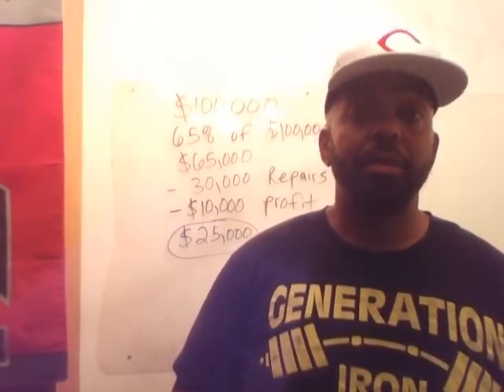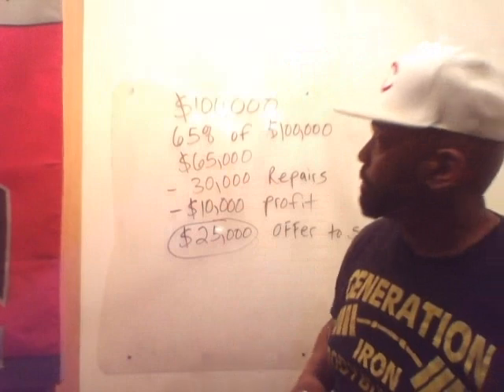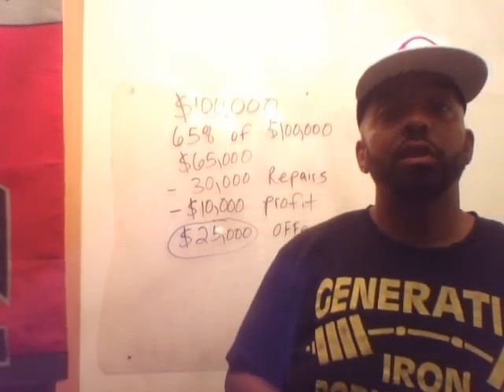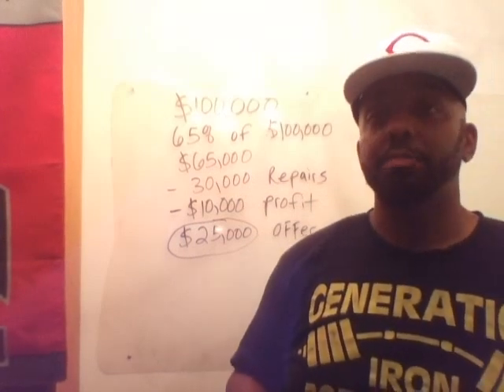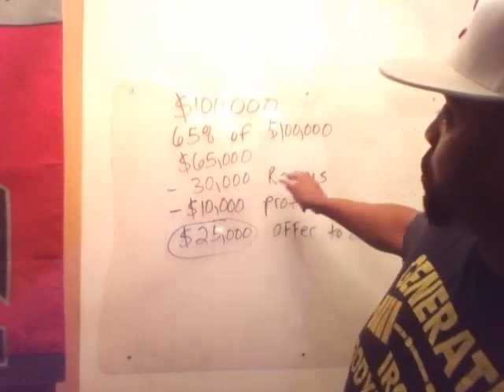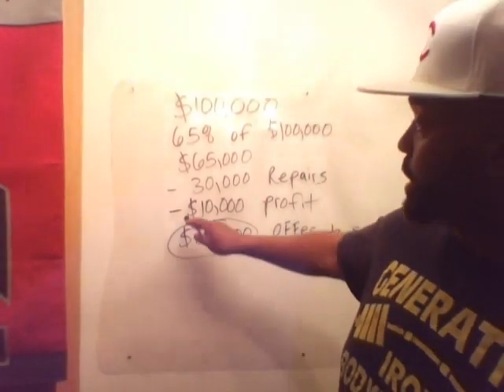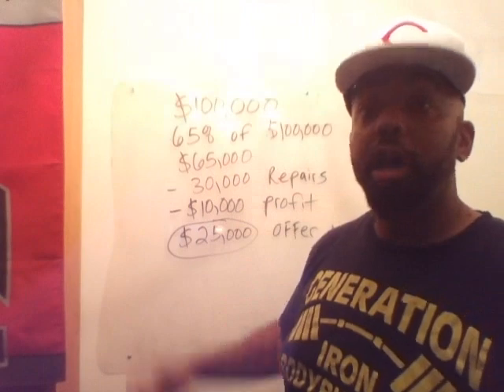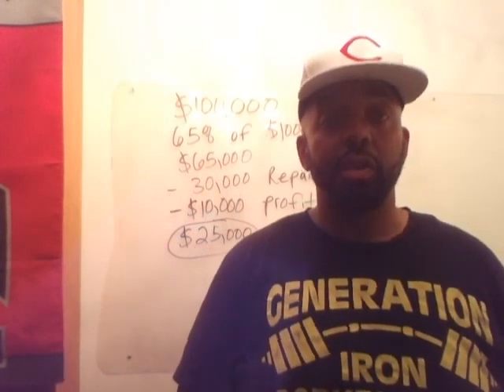How to make an offer on a property your interested in Wholesaling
If are your looking for someone to help walking you through wholesale deals.

Today I speak on how to evaluate a property. You need to have your numbers right in order to profit when wholesaling. Lets assume the repair cost are $25,000. Subtract $30,000 to be safe or we may want to make $5,000. If that is the case we need to subtract $10,000. Many things may come up and eat into our profit. Some Cash Buyer will refuses to pay closing cost, we need to have enough profit in our evaluation for unexpected cost that can kill deals . It is always better to over estimate versus under estimate.

We also cover ARV and how to properly run Comps (Comparable Sales)

I hope this helps. God Bless!